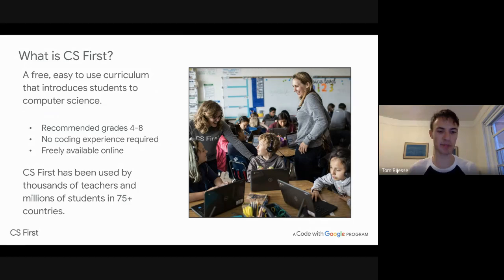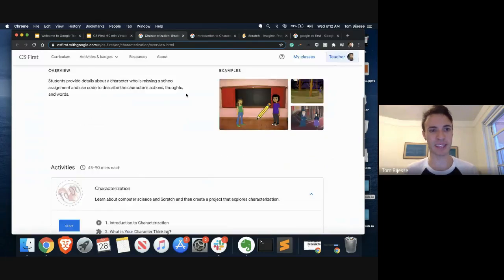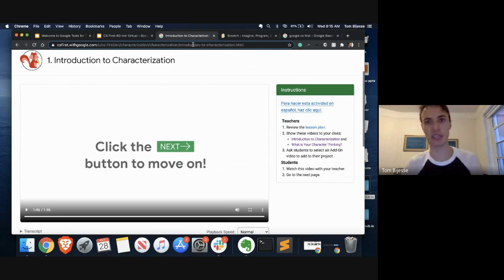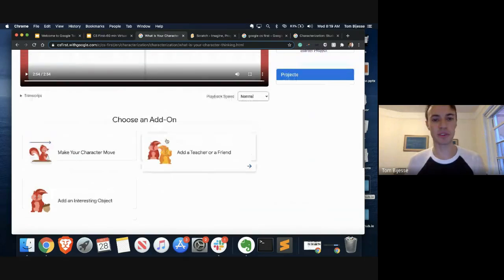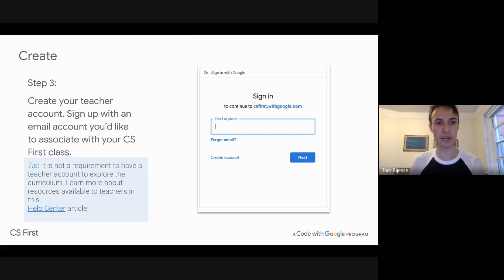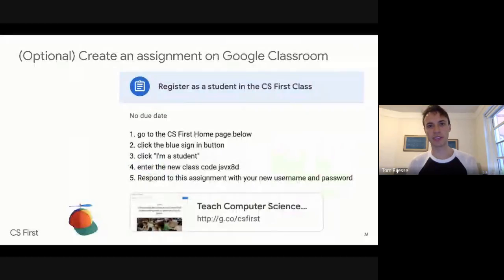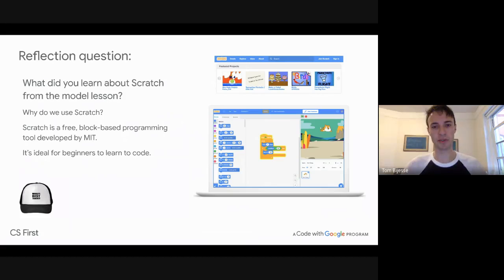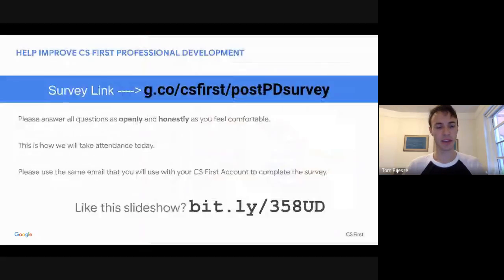Infosys PD: Cross-curricular Coding Activities with Google CS First